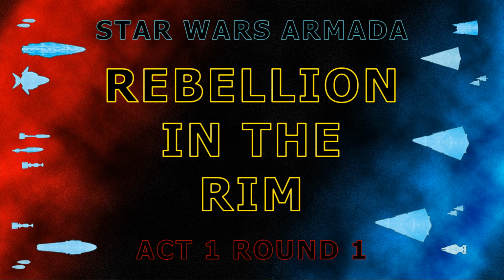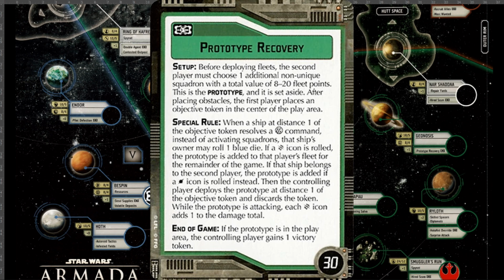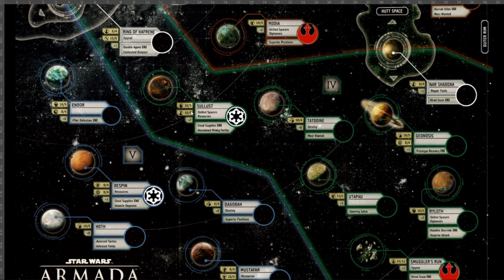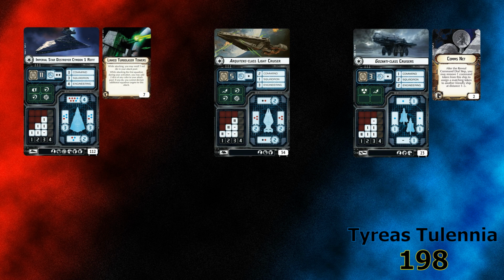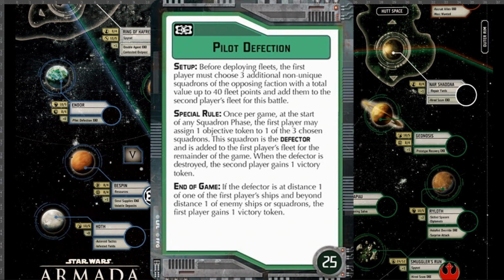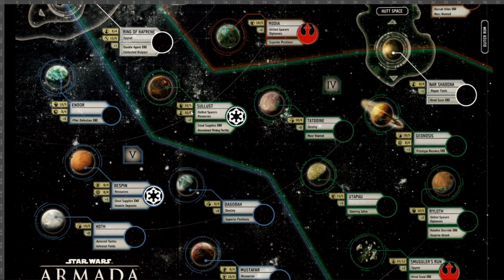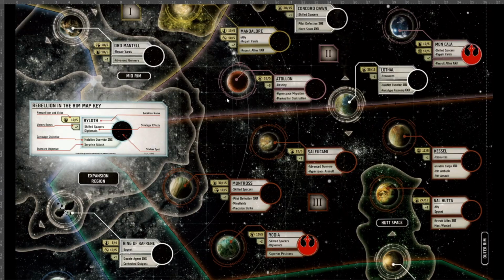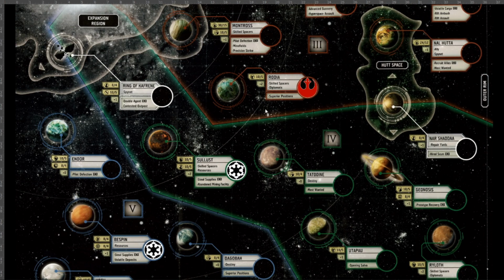RITR Act 1 Round 1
Our 3v3 Rebellion in the Rim Campaign's first round of action has concluded!